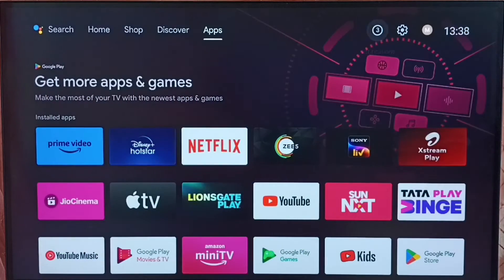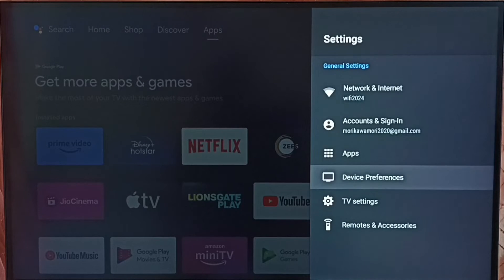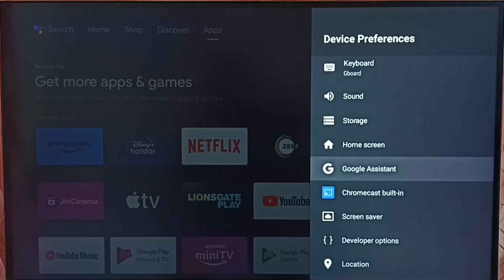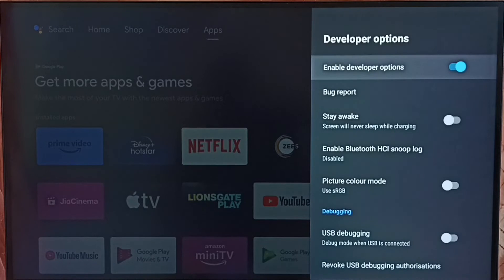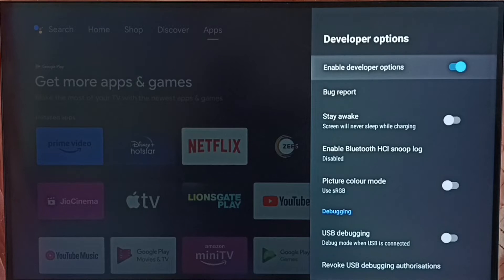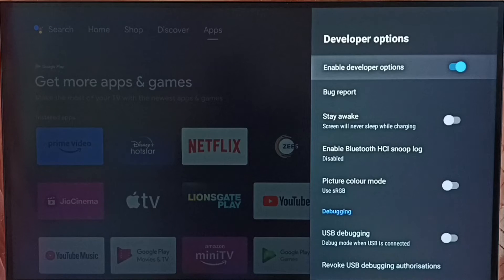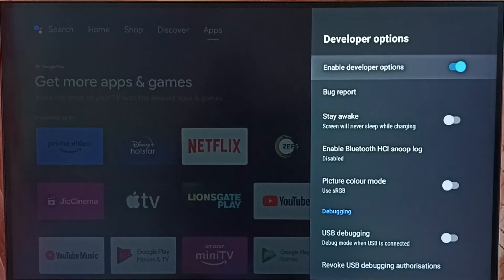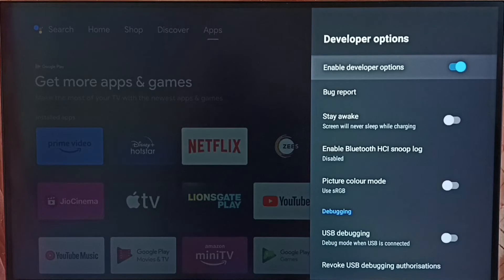Android TV : Stuck in Boot Loop ? Keeps Restarting with Android TV Logo On & Off ? Easy Fixes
Android TV,
Android,
Smart TV,
Smart Google TV,
Google TV,